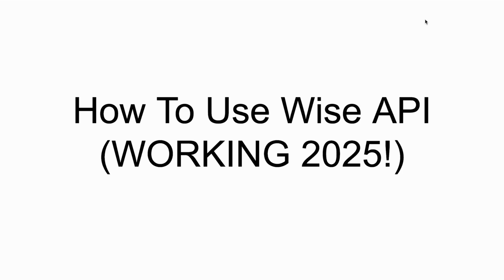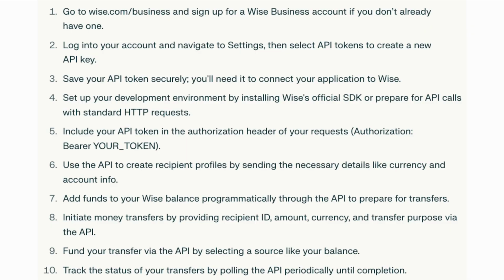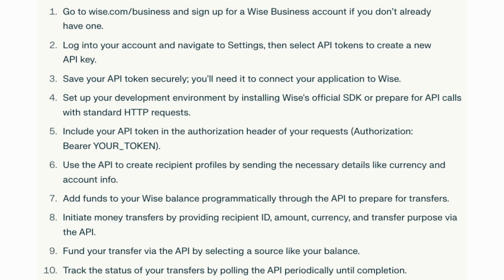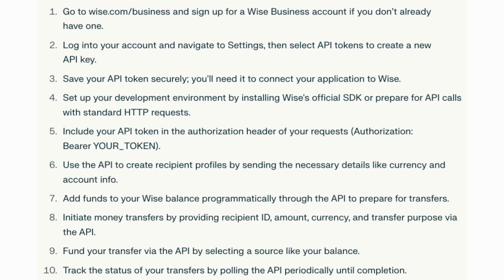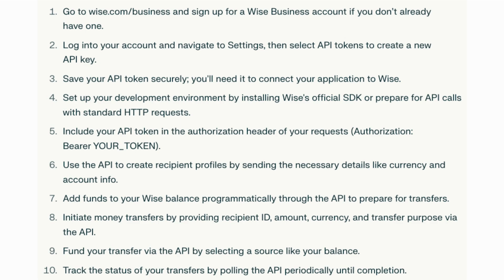How To Use Wise API (WORKING 2026!)